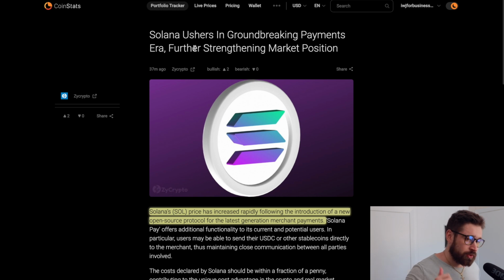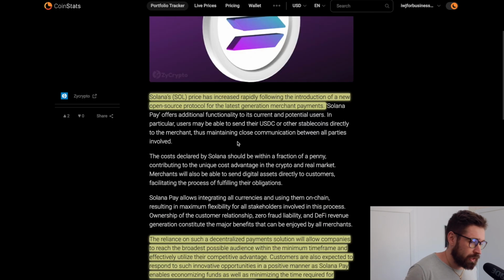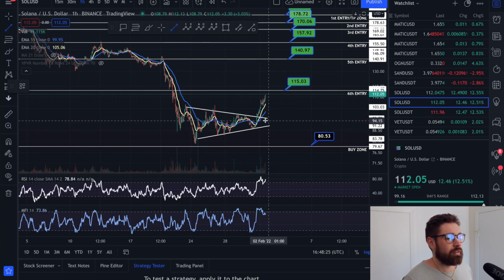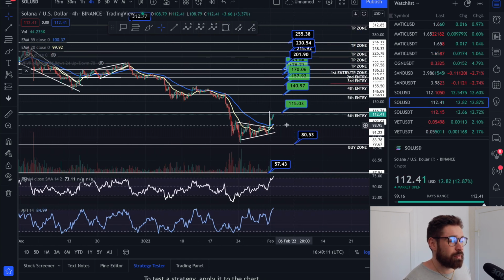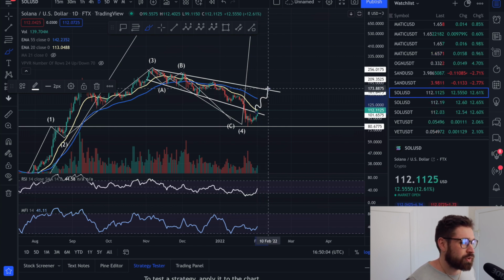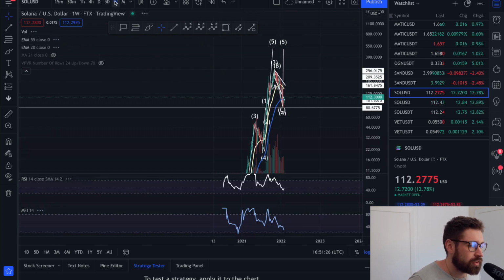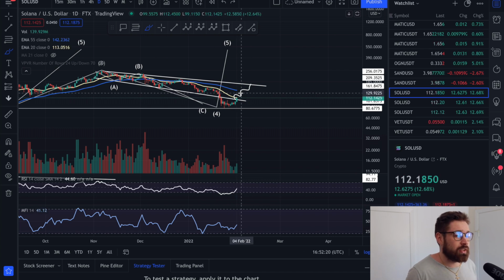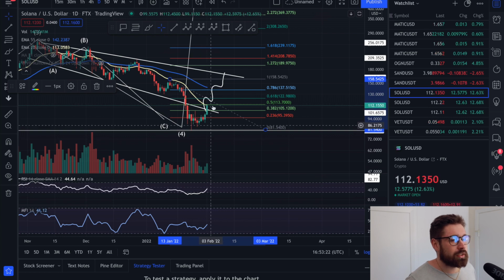SOLANA PRICE PREDICTION 2022!💎PRICE SPIKES ON RELEASE ON SOLANA PAY! 👑WATCH THESE INDICATORS👑SOL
SOLANA PRICE PREDICTION 2022!💎PRICE SPIKES ON RELEASE ON SOLANA PAY! 👑WATCH THESE INDICATORS!👑